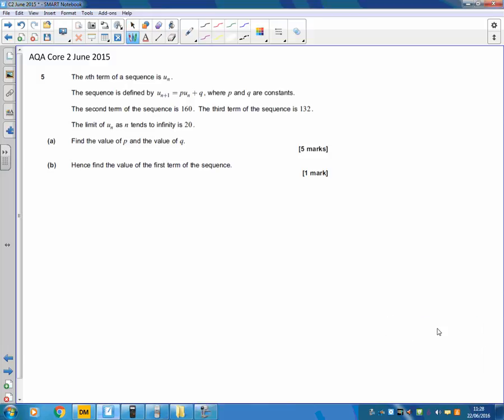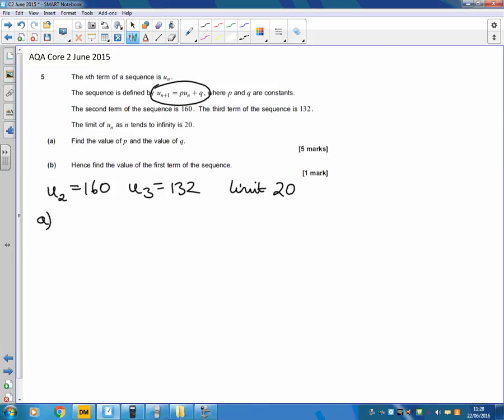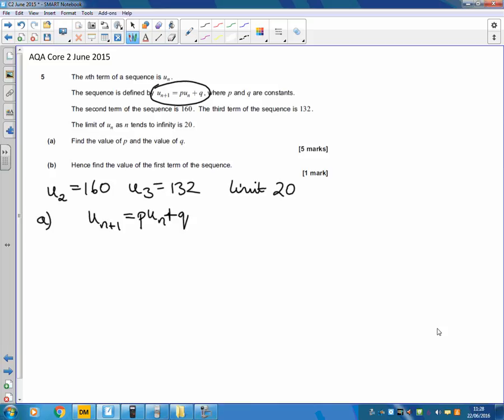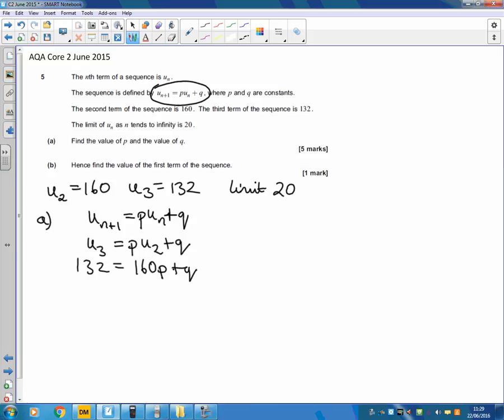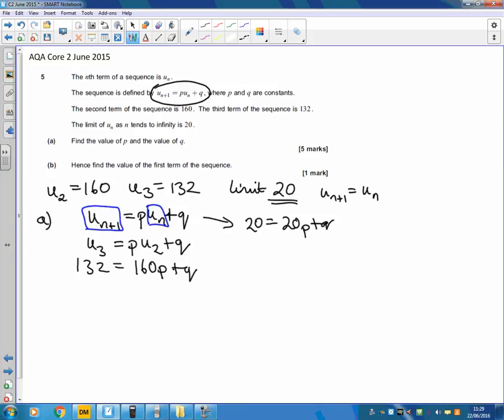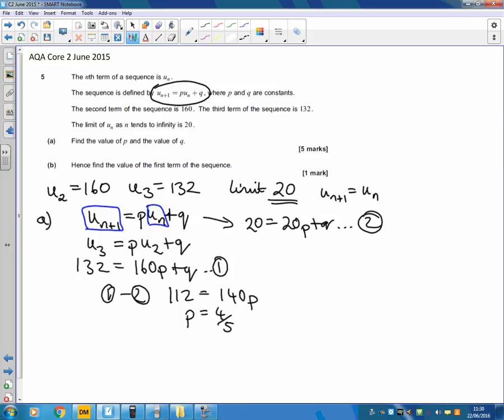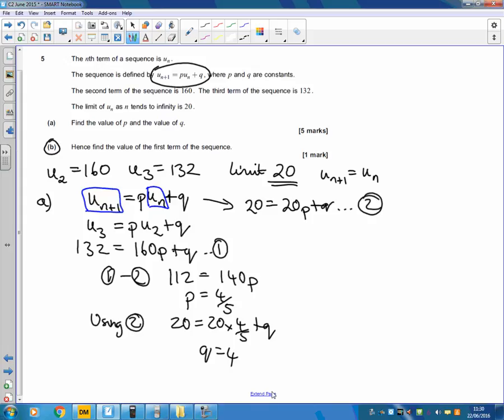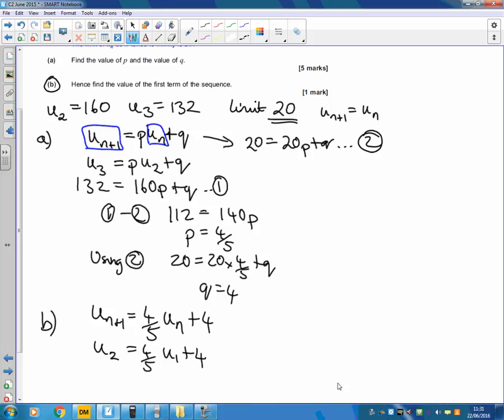C2 June 2015 Q5